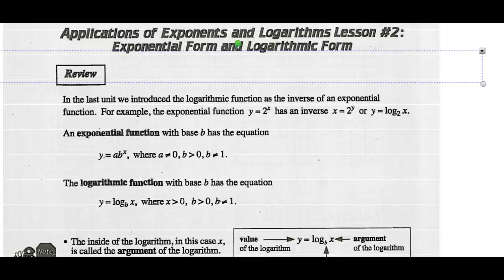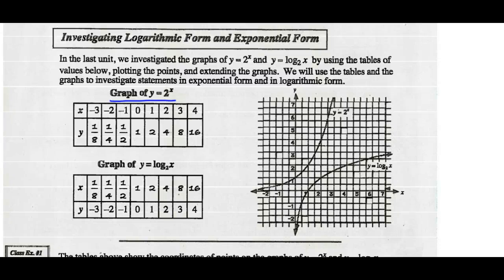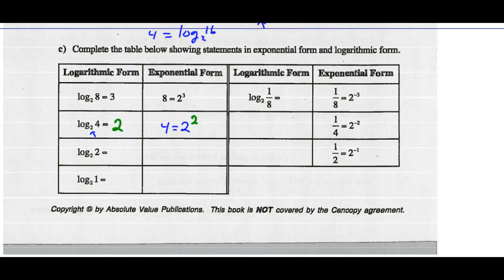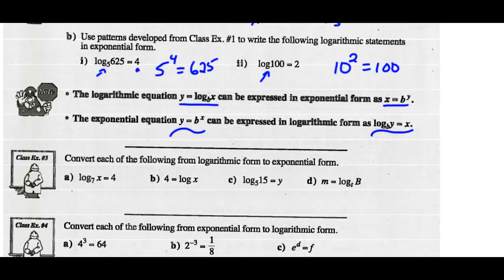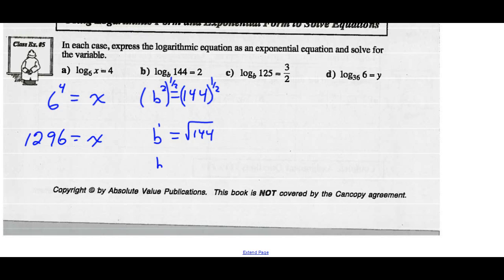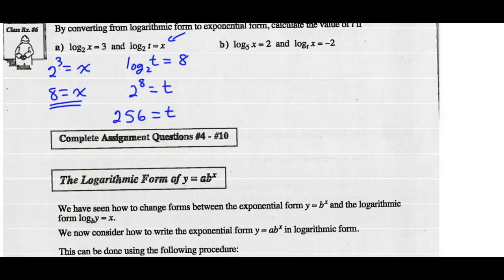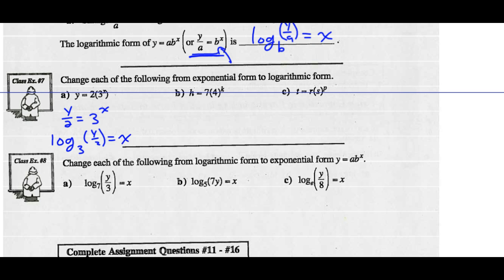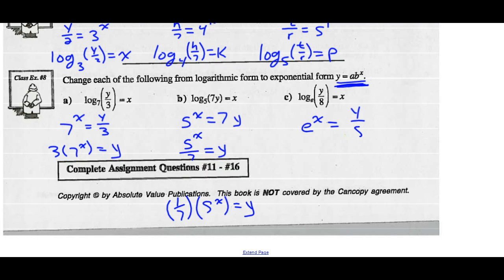Math 30-2 Unit 5 Lesson 2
Exponential and Logarithmic Form